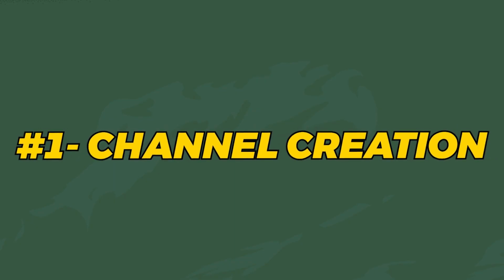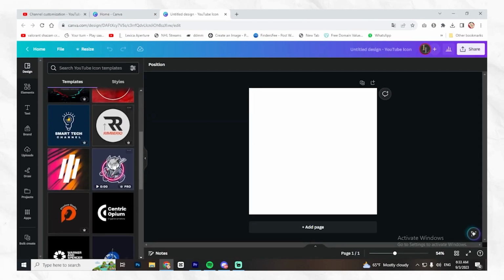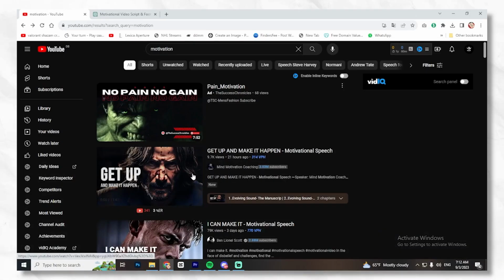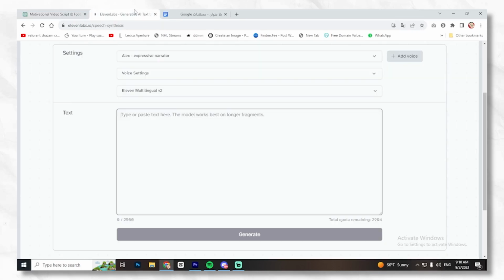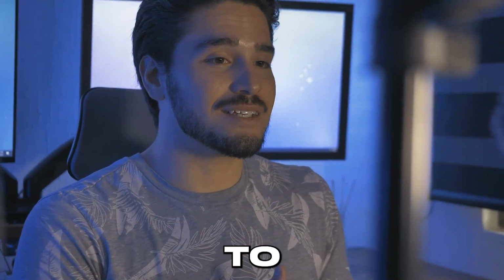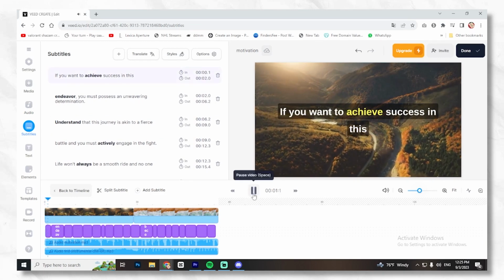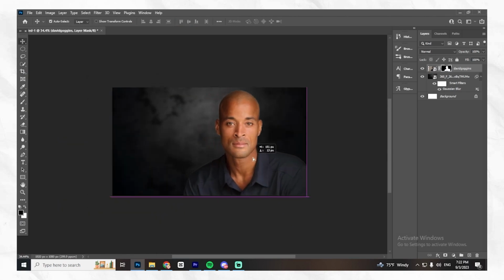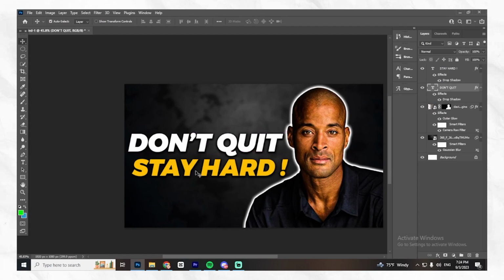How to Create an Ai CashCow Youtube Channel | Faceless Ai Channel Creation | Step By Step Tutorial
in this video you will learn how to create a complete Ai cashcow faceless youtube channel , starting from the channel creation, to creating the script using chatgpt, and generating the ai voice, then editing everything up in veed.io, lastly designing the thumbnail .
Follow this guide to succeed !